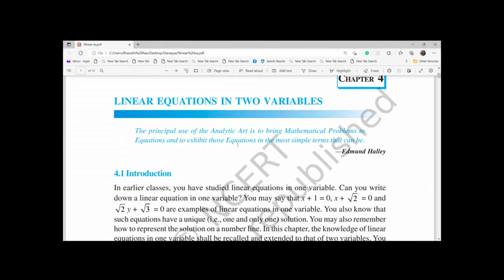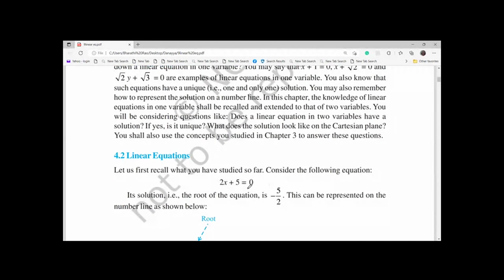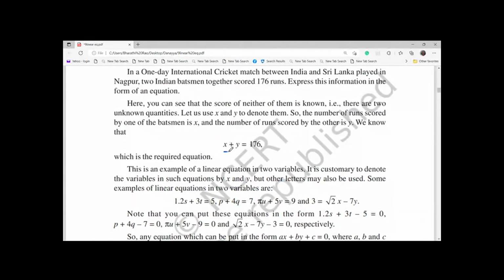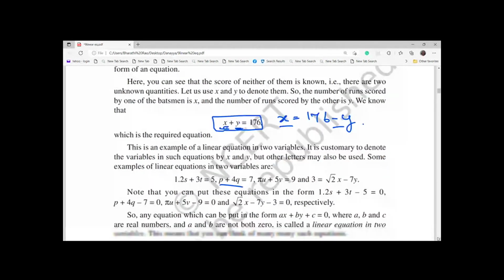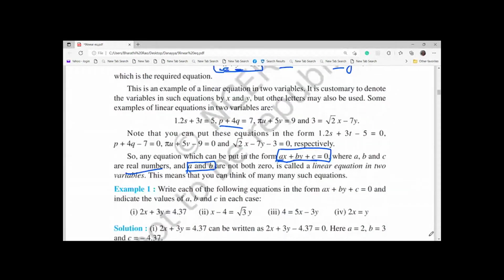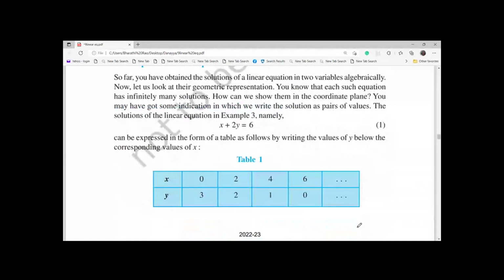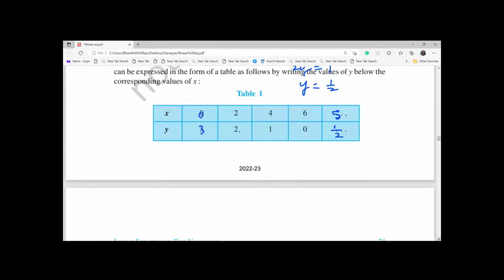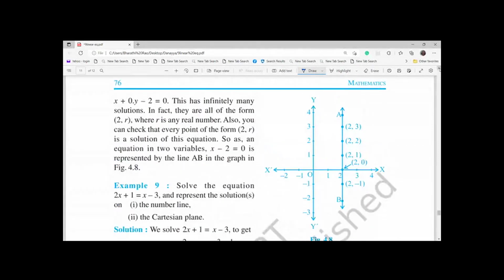ರೇಖೀಯ ಸಮೀಕರಣಗಳು ಉಪನ್ಯಾಸ - 1 | Linear Equations Lecture - 1